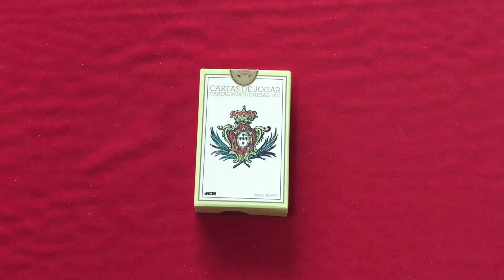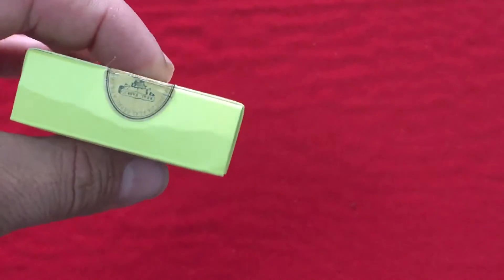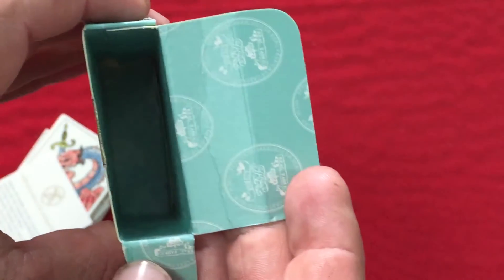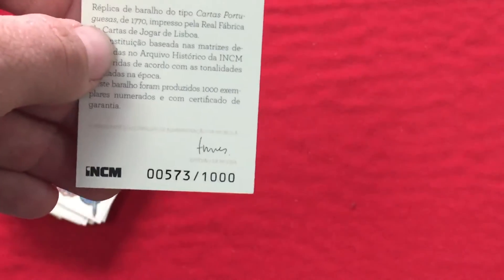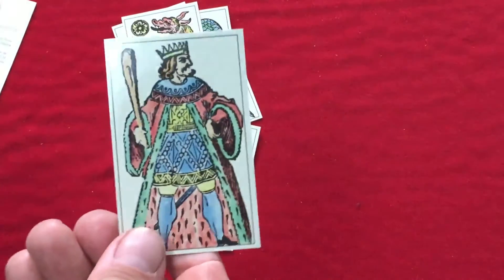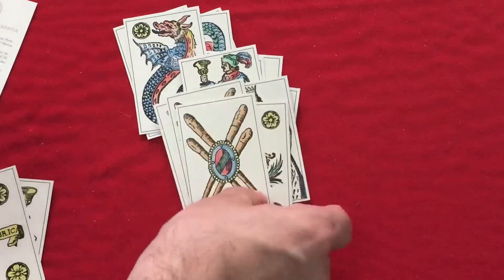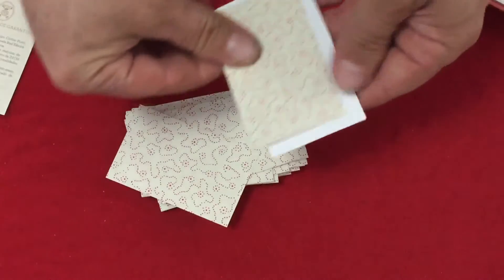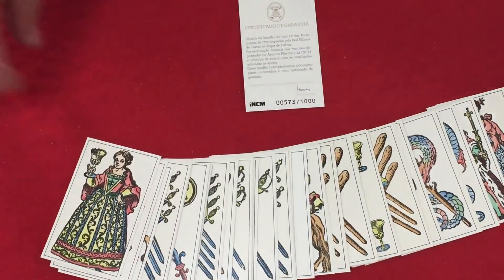Replica 1770 Portuguese Cards Deck Review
Well the quality is not great but still a cool deck to have methinks.